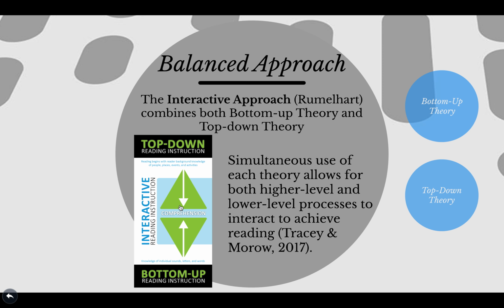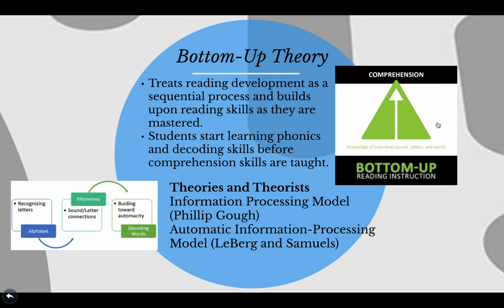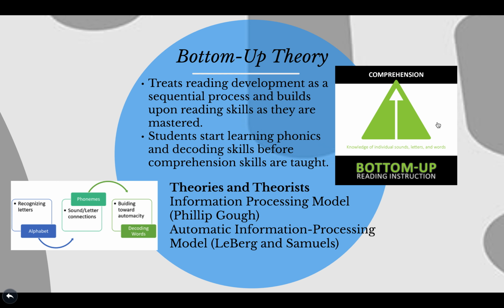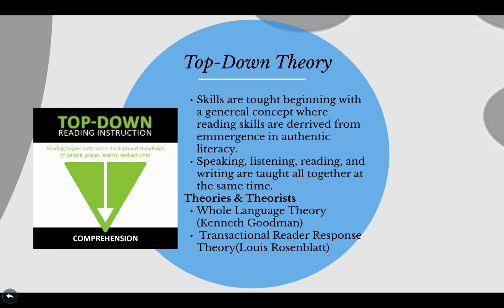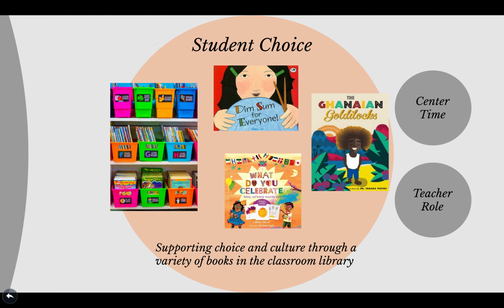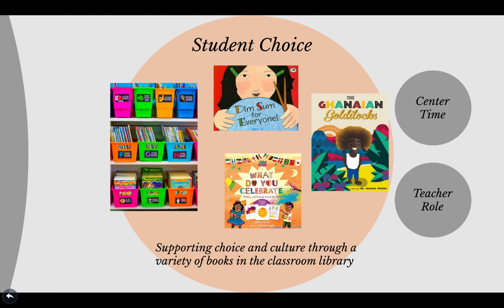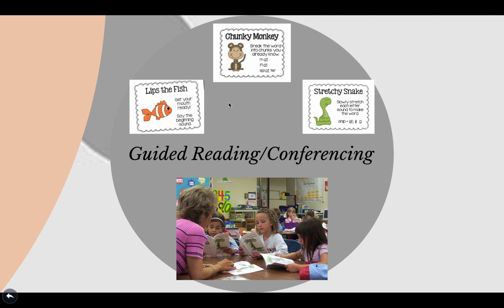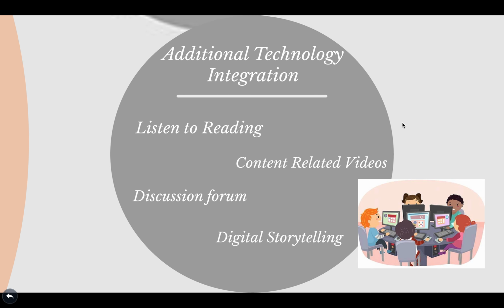Theoretical Stance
Kailee Miller Balanced Literacy Approach